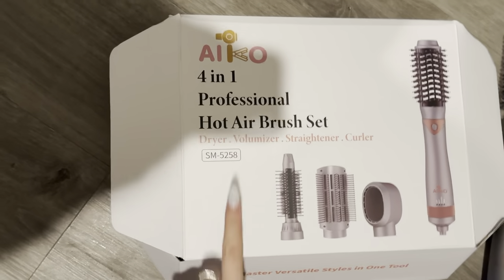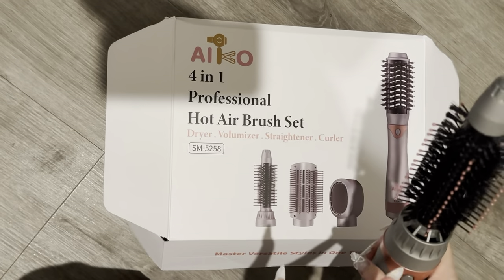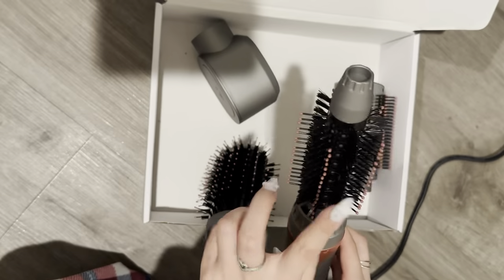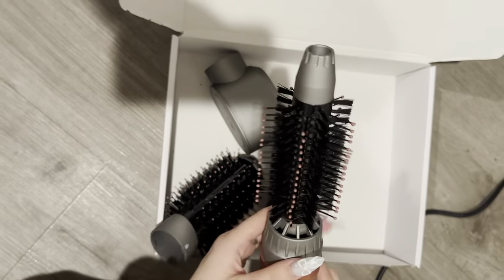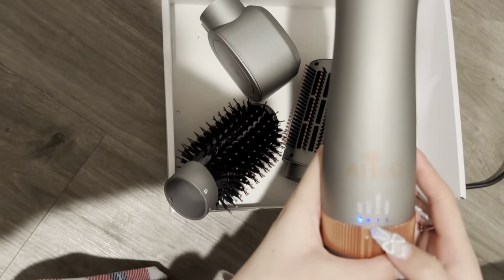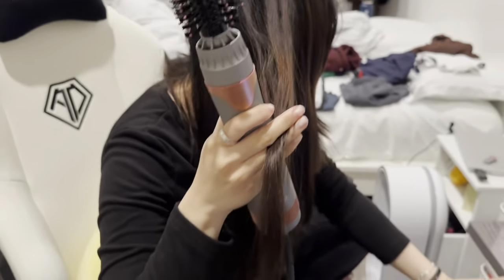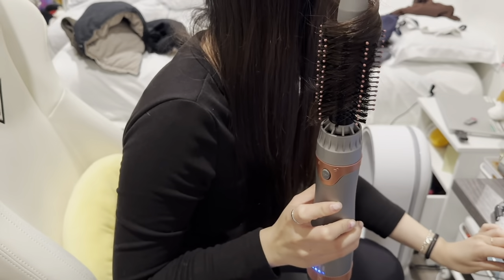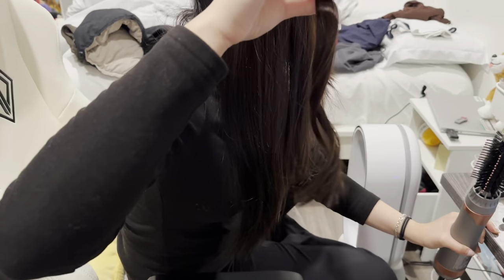AIKO PRO 4-in-1 Hair Dryer Brush Demo and Review